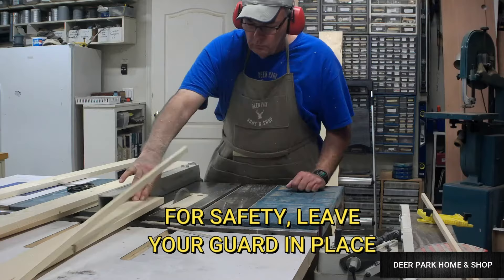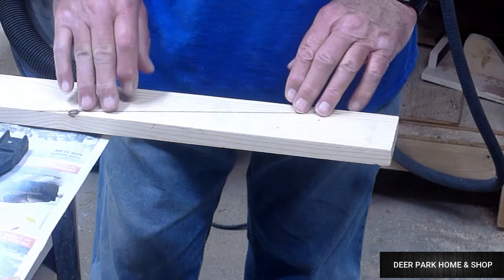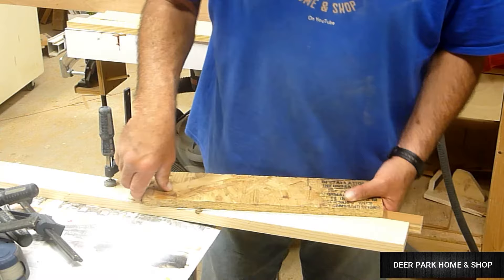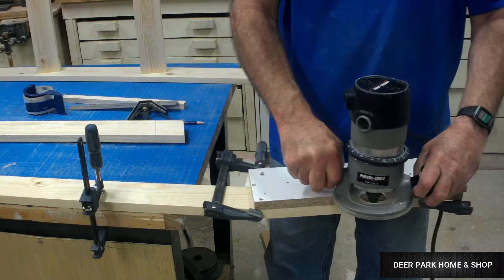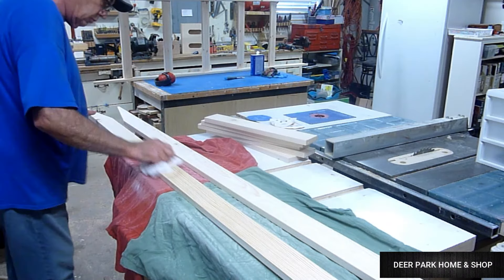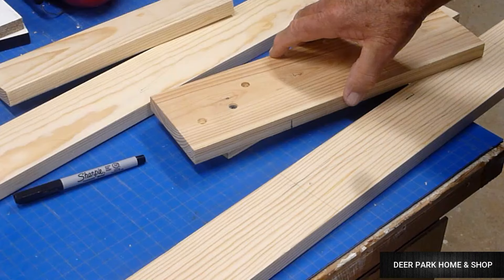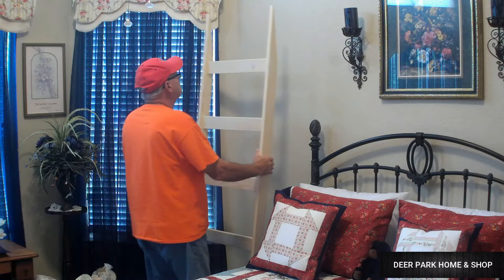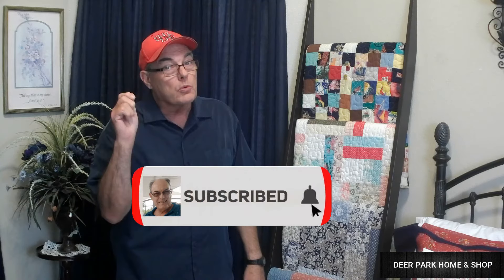DIY Furniture quality quilt and blanket ladder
In this video we will show you how to build a beautiful furniture quality quilt and blanket ladder that you and your family will be proud of.  Compared to the usual "cheap, fast, and easy" projects you see so often, this one is simply stunning.  And it's construction is so strong that you can stand on the rungs.  It's top and bottom are designed to fit flush against wall and floor.  The rungs  are positioned perpendicular to the floor.

Best of all there is no math or complicated measurements involved.  Angle layout is accomplished with a 1 X 4 scrap board and a simple shop made jig.  Step by step instructions are clear and detailed.